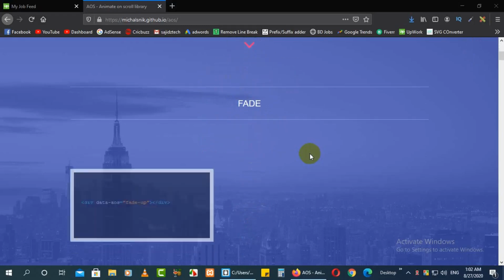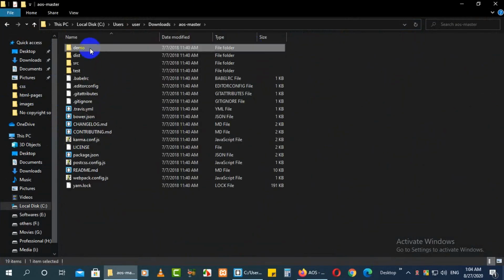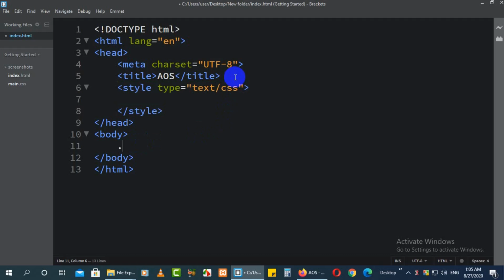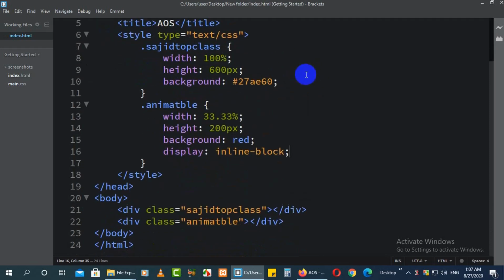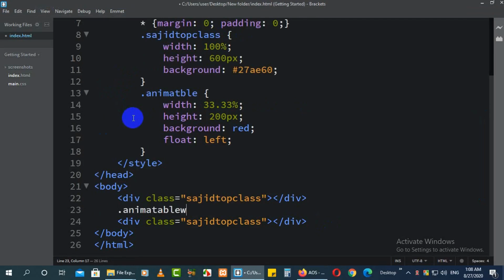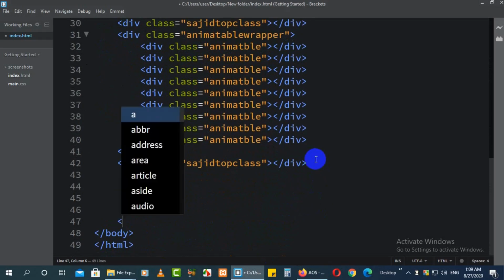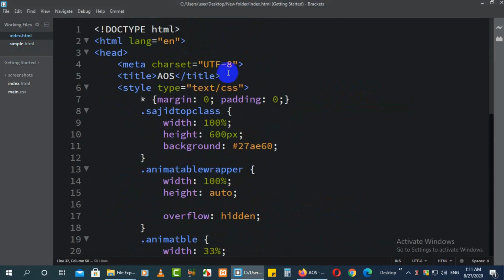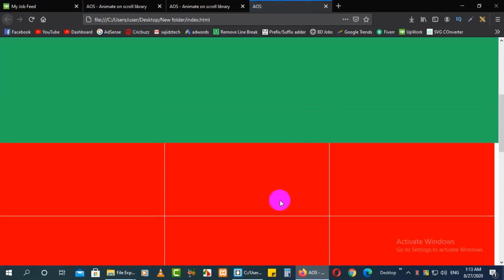how to make Animation On Scroll with AOS jQuery || Front End Web Development